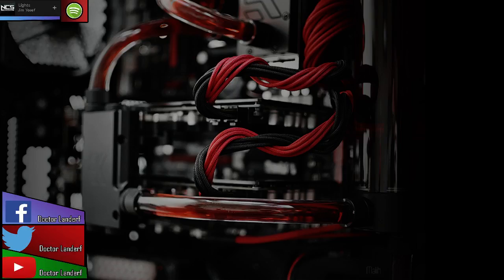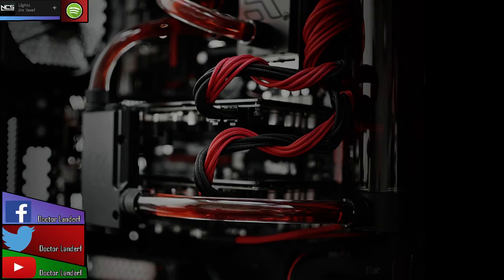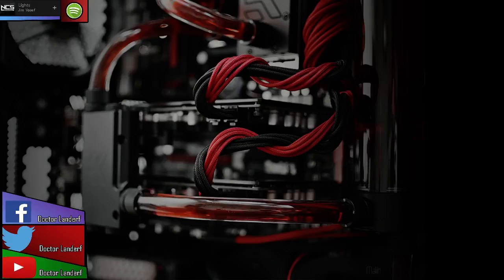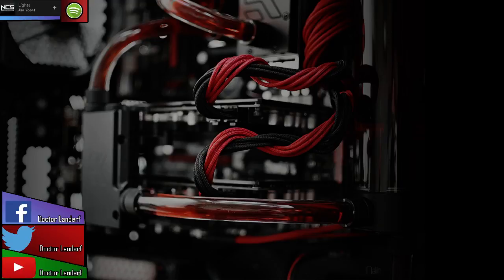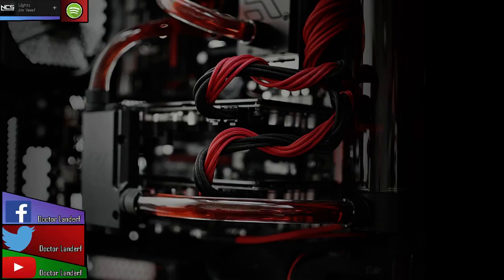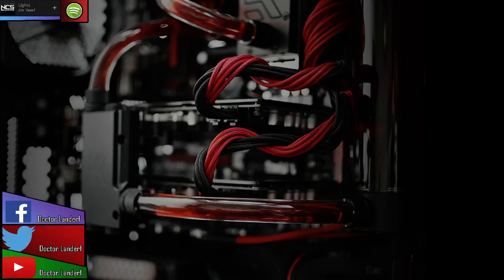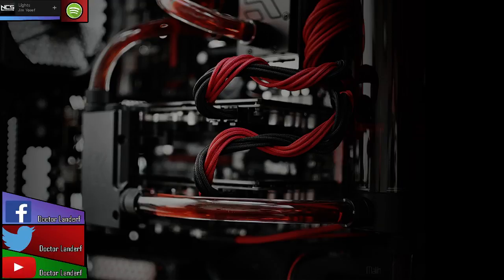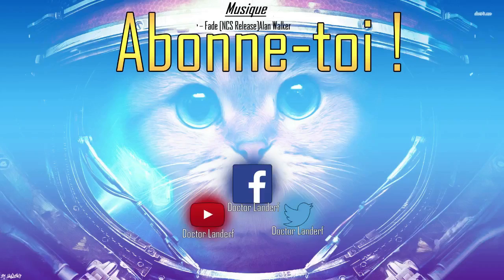LA REMONTÉE D'AMD 7th GENERATION !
•Mouhahahahaha ENFIN une description digne de ce nom!•